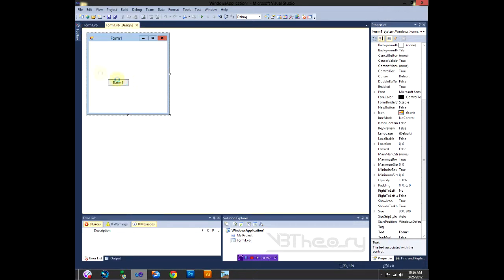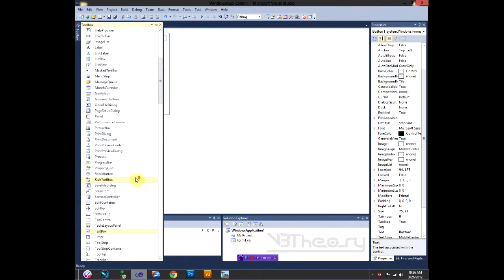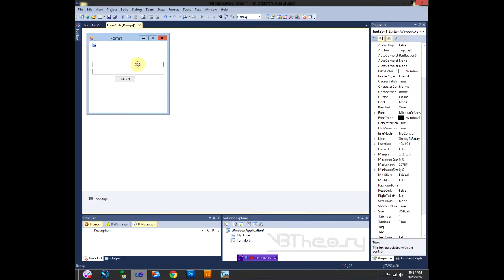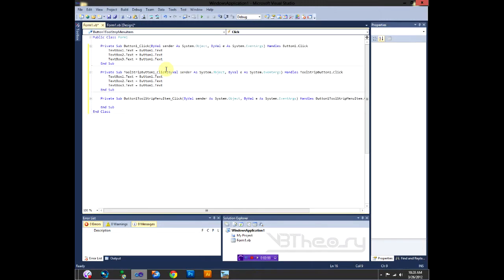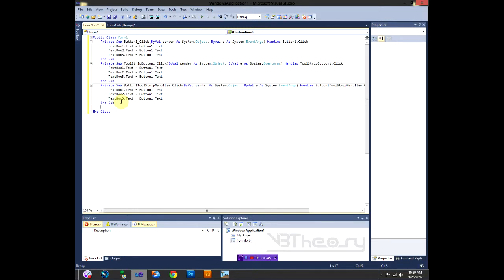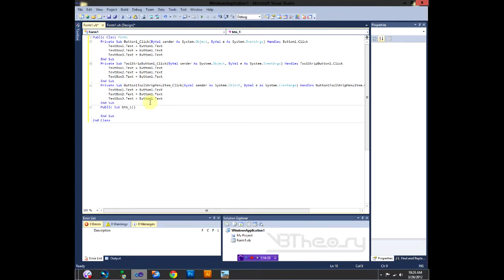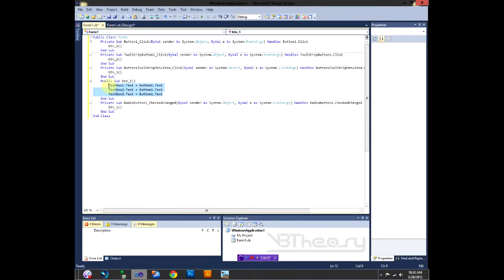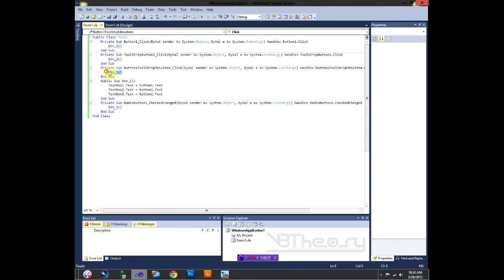How To Make Your Custom Sub - VB#7